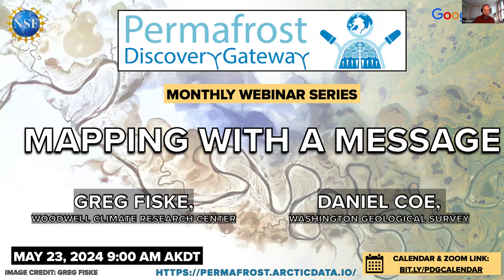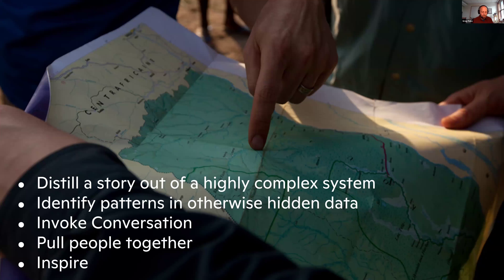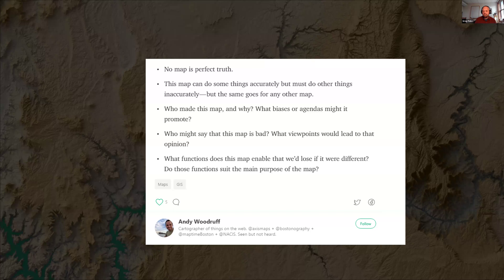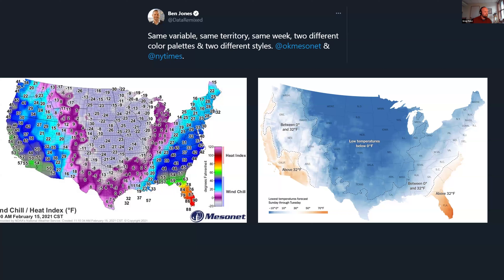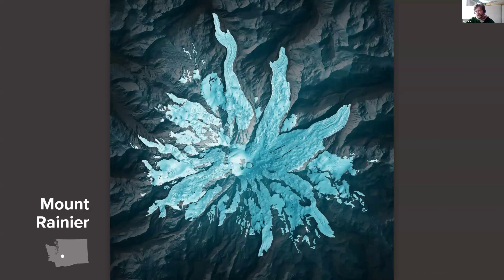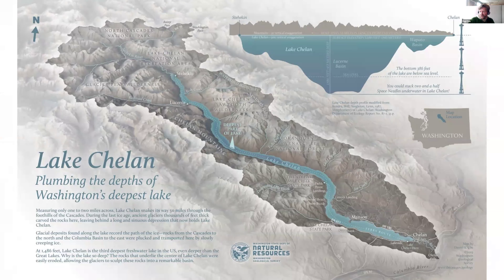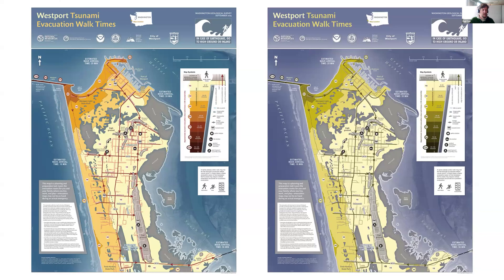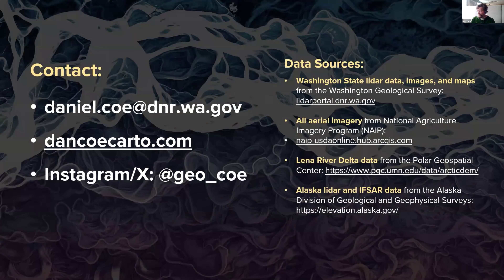Mapping With a Message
Greg Fiske (Woodwell Climate Research Center) and Daniel Coe (Washington Geological Survey). PDG Webinar, 23 May 2024.

Maps can distill a story out of complex information and spark conversation.  A well-designed map also has the ability to bring people together, greasing the wheels of communication and collaboration. In this presentation, two cartographers with specialties in science communication will share their thoughts on how to create maps with purpose by balancing the principles of visual design with the needs of subject matter experts.